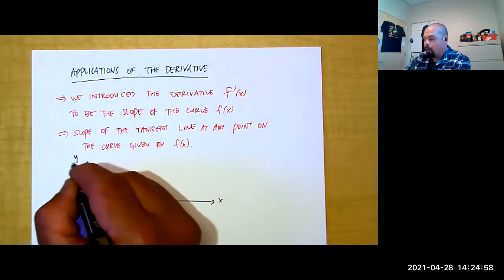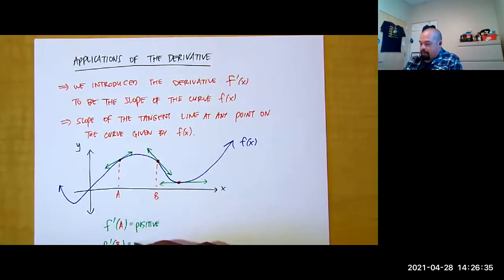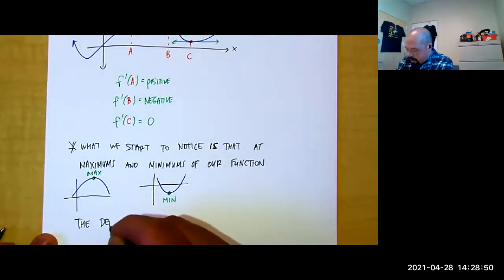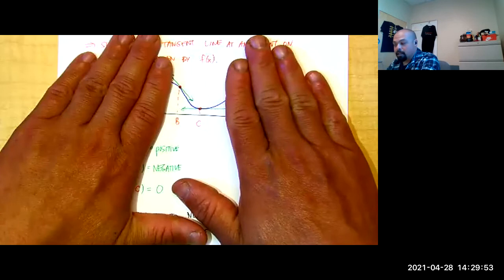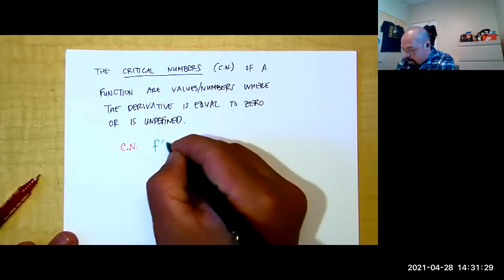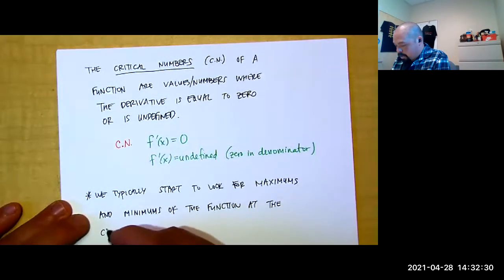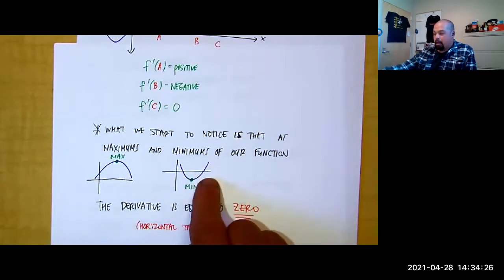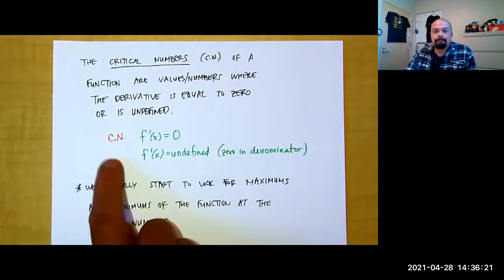Cristobal 20A Intro to Max Min